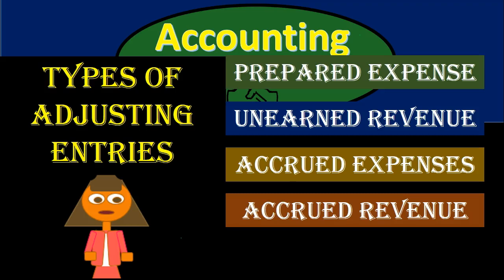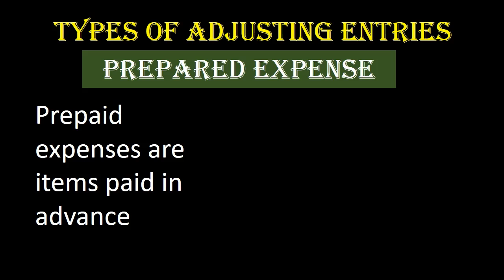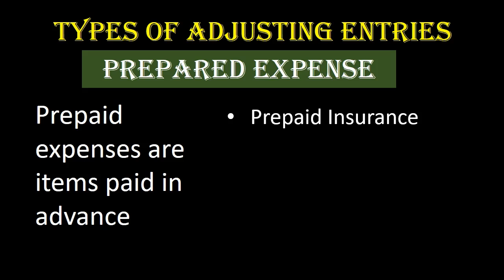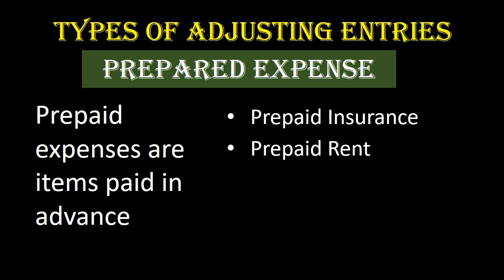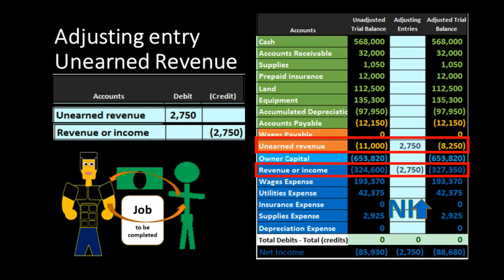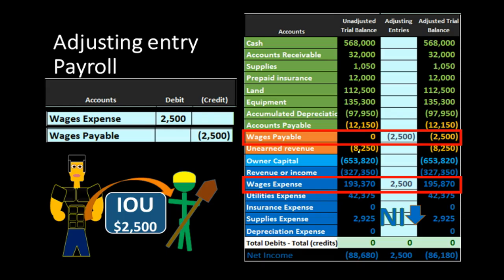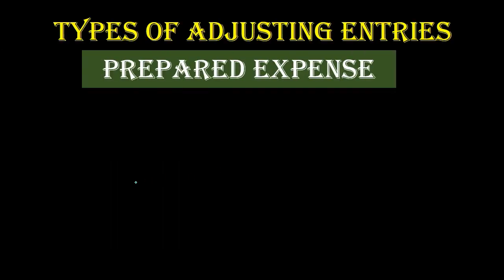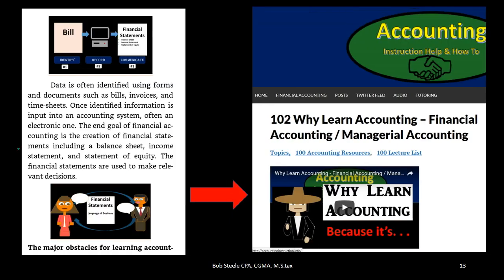Types of Adjusting Journal Entries – Adjusting Journal Entry - Financial Accounting 300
Adjusting journal entries are journal entries with a specific purpose, to adjust financial data to be as close to an accrual method as possible, as of a specific time, usually the end of the month or year. Because the adjusting entries are focused on making the financial statements correct as of a specific date, the end of the month or year, they will all have the same date, the date of the financial statements, the last date of the period, often called the cutoff date. For example, adjusting journal entries related to calendar year-end financial statements will all be dated, December 31.
 Now that we have an understanding of the cash method and accrual method, we can assess why adjusting entries are needed. In other words, why can’t the accounting department just record all transactions on an accrual method, and if the differences between the cash method and accrual method are just timing differences, and not permanent differences, why does it matter in the long run? Won’t all timing problems work themselves out over time and therefore, not need any adjustments?
 Although the difference between recording transactions under an accrual method and cash method are just timing differences, meaning they will reverse themselves over time, they are important. One of the goals of financial statements is comparability, users having the need to compare the financial statements from one period to the next. Timing helps with this comparison. For example, a company paying a year’s worth of rent for $100,000, would record the entire amount in the current month under a cash method, most likely resulting in the month showing a net loss. Although this net loss will even itself out over the next year, the following 11 months not showing any rent expense under a cash method, the timing difference distorts our ability to compare one month to the next. The timing difference may lead us to conclude that the first month was not good and the rest of the year was much better, but this conclusion would not necessarily be accurate because the rent expense paid in the first month was used, or consumed, for the entire year. When measuring performance, it makes more sense to expense rent expense as the expense is used, rather than when it is paid, each month consuming, and expensing, the same amount of rent.
 It’s useful to think of situations where companies have an incentive to distort financial information when considering the reasons for reporting financial data using an accrual method. A cash method makes it much easier to shift revenue from one period to the next. For example, a company could increase revenue reported in a calendar year under a cash method, by asking clients to prepay for goods and services, in exchange for a discounted price, receiving payments for goods and services in December which will not be provided until January, for example.  The result of clients prepaying in December for work that will be done in January under a cash method is an increase in revenue reported in December, even though that revenue had not been earned. A company could also ask for an extension on payment terms until January for expenses incurred in December. The result of making payments in January under a cash method would be a reduction in the expenses reported in December, even though the expenses had been consumed in December. Under an accrual method, financial data cannot be distorted so easily through changes in payment terms.
 The name, adjusting journal entries, can imply that adjusting journal entries are needed due to errors performed by the accounting department, errors that need adjustment. It is not true that adjusting entries are needed as a result of errors being made by the accounting departments. The adjusting journal entries are part of the normal accounting process, part of the plan, and even a perfect performance by the accounting department would not eliminate the need for adjusting journal entries.
At this point you may be asking; if normal journal entries are recorded on an accrual basis by the accounting department, why do we need adjusting entries? It is true that most normal journal entries will be recorded on an accrual basis. For example, the accounting department will record revenue when the job is done, and the invoice created, rather than when cash is received.  There are some transactions, however, that the accounting department will not record on an accrual basis, and which will need adjustment and some transactions which will not be recorded by the normal accounting process at all. The reason the accounting department does no